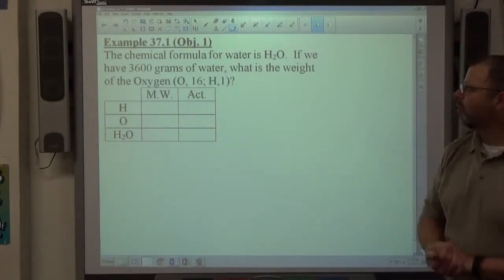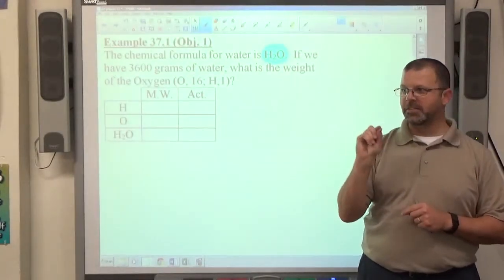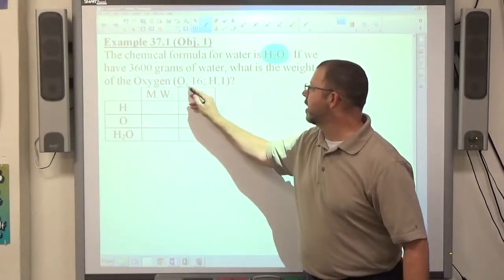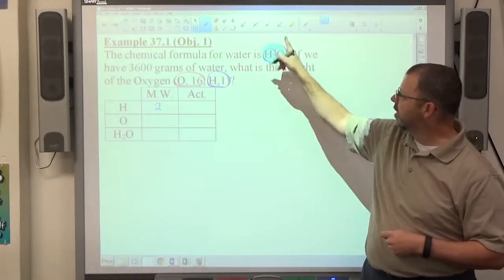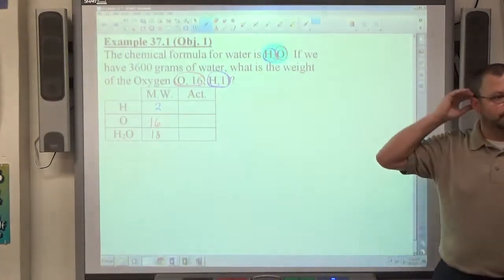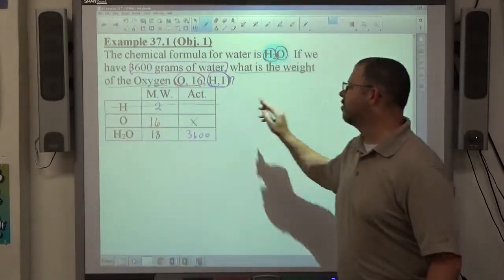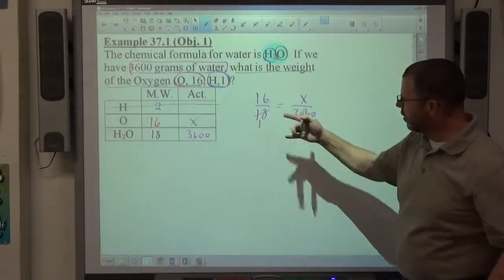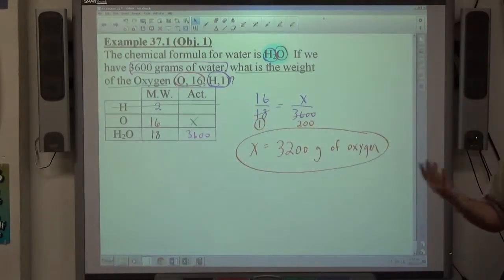Algebra II Example 37.1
Solve a chemical compound problem using proportions.